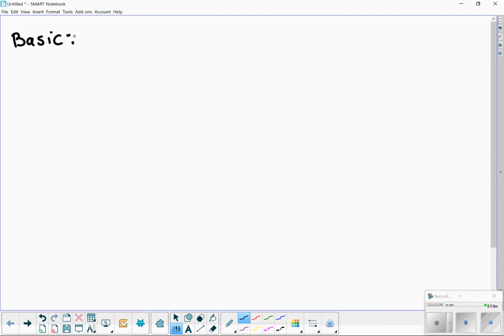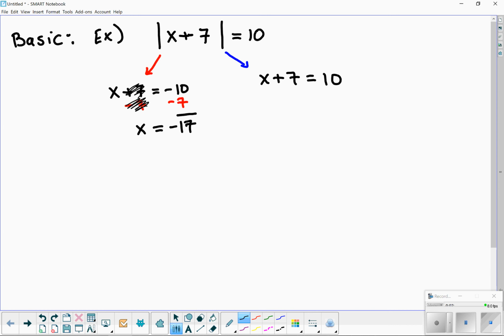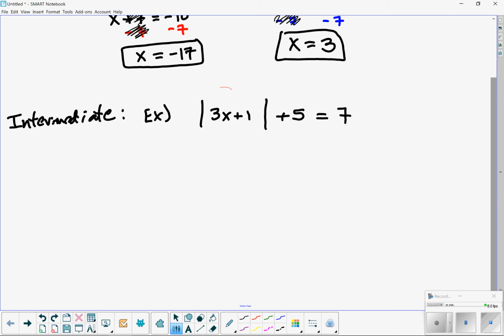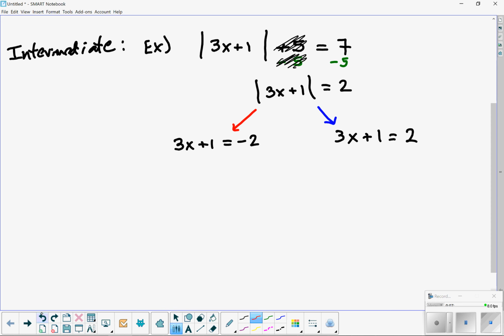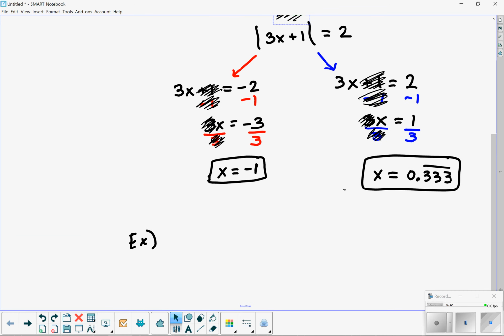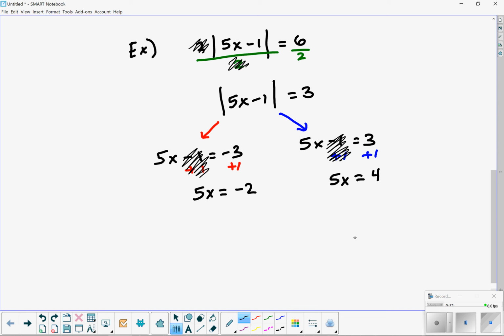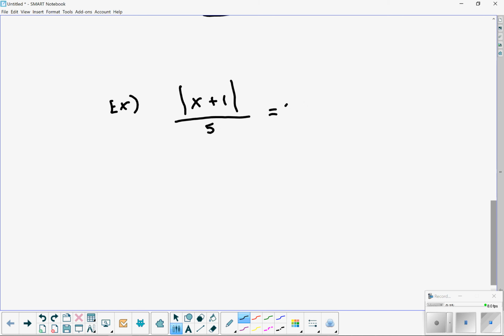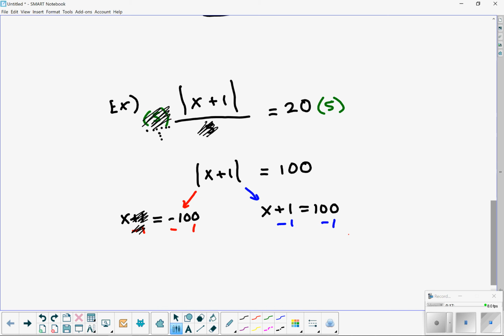Solving Absolute Value Equations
Some basic and intermediate solving of absolute value equations.